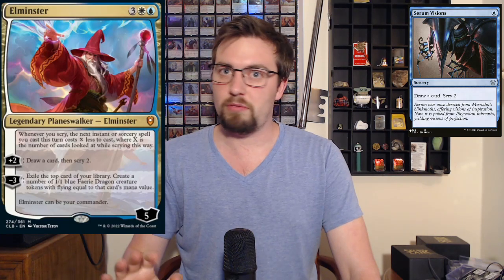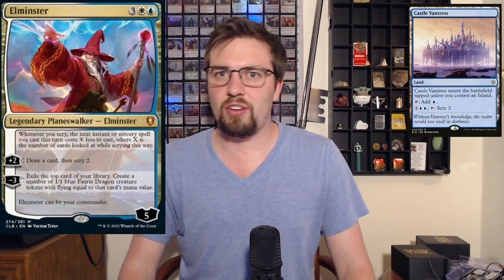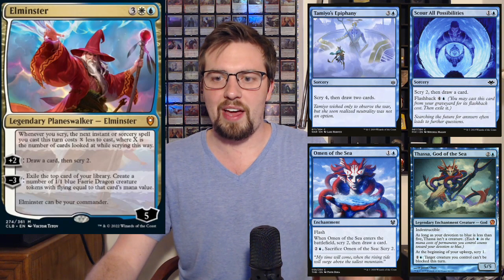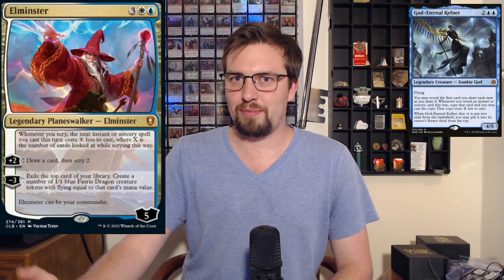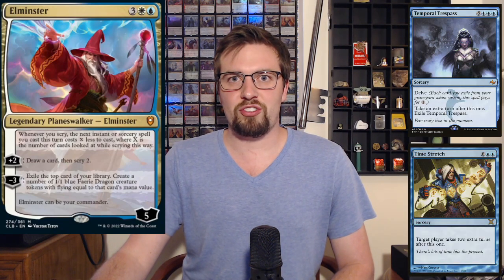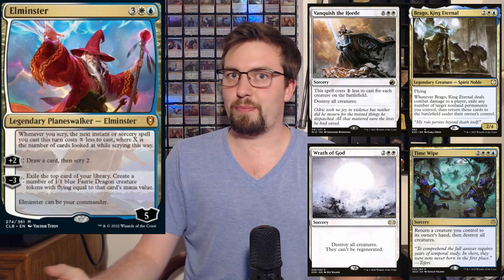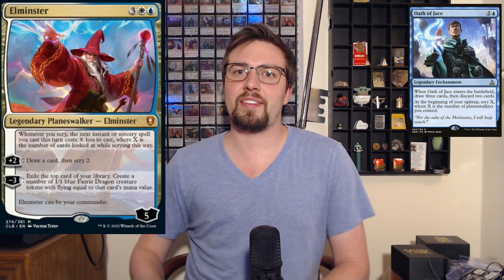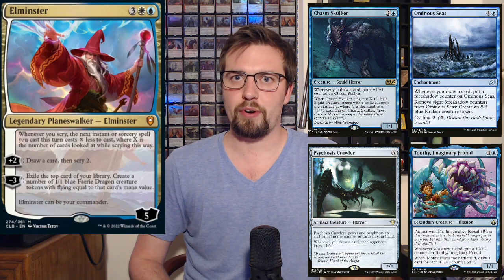Elminster Commander Deck Tech First Thoughts Commander Legends: Battle for Baldur's Gate Spoilers